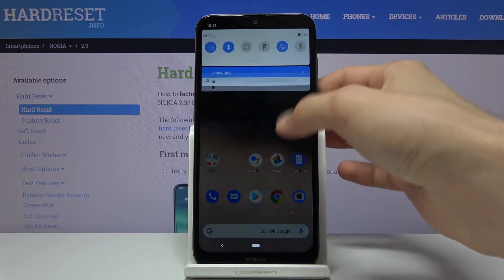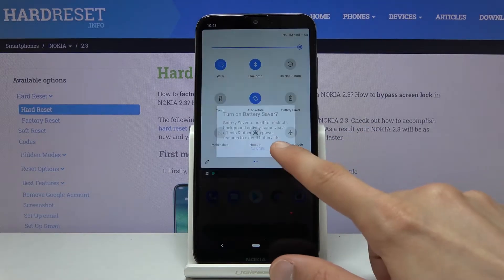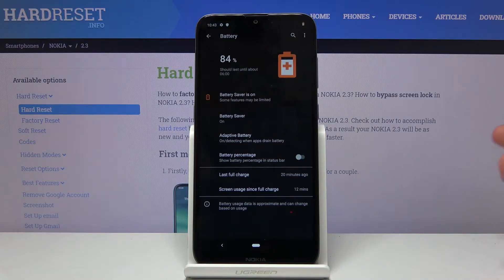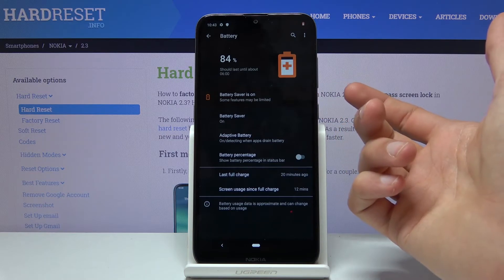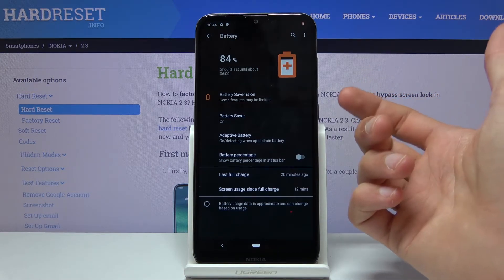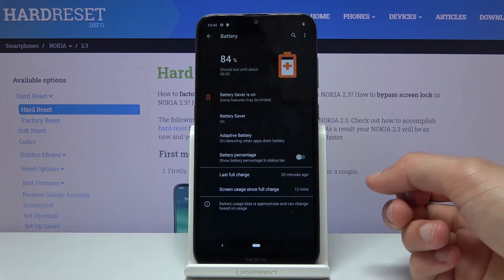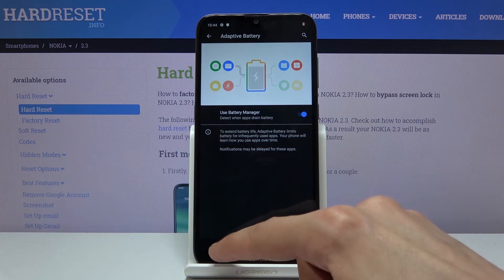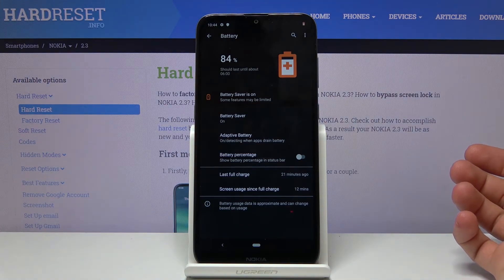How to Save Power in NOKIA 2.3 – Battery Saver Tutorial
Learn more info about NOKIA 2.3:
In this video, we’ll show you detailed instructions on how to save Battery Power in your NOKIA 2.3. Follow the presented tutorial to learn how to activate Low Power Solution on your device with ease.

How to activate Power Saving Mode in NOKIA 2.3? How to Save Power in NOKIA 2.3? How to activate Battery Saver in NOKIA 2.3? How to enable Battery Saver NOKIA 2.3? How to enable Low Power Solution in NOKIA 2.3? How to use Power Saving Mode in NOKIA 2.3?